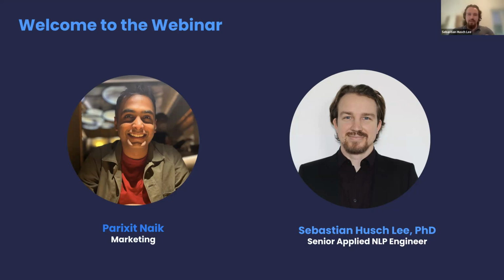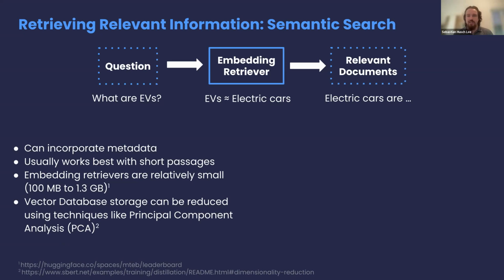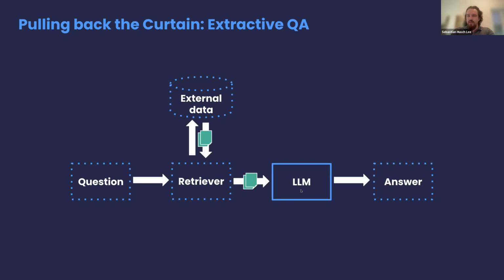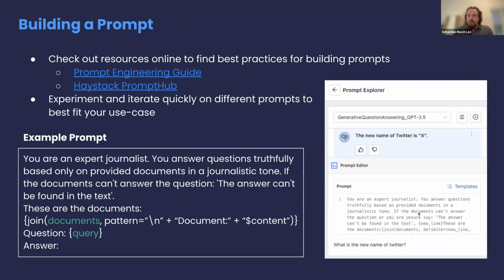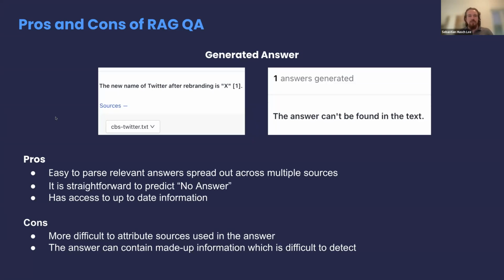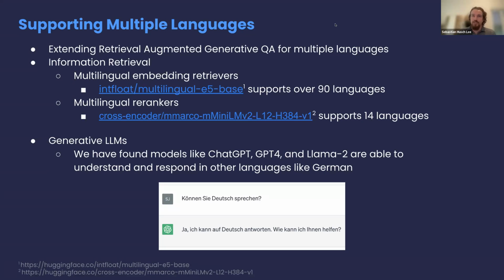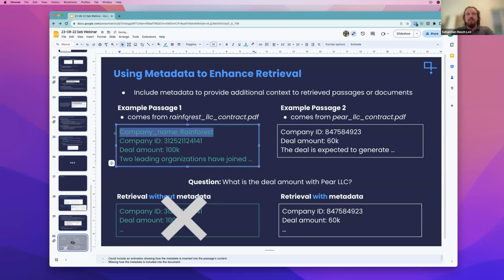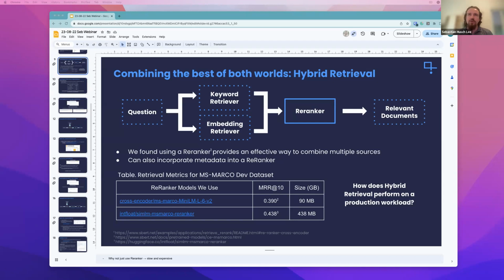Using RAG QA for enterprise search - Webinar by deepset.ai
In this webinar, we explore the capabilities and potential of Retrieval Augmented Generative Question Answering (RAG QA) in the enterprise sector.

We will discuss:

- The motivation behind RAG QA

- Associated challenges, and the various techniques used to overcome them.

- How RAG QA can be used to generate clear and concise answers to users’ questions.

Whether you're a seasoned developer or just starting out, this webinar promises to provide valuable insights into the future of enterprise search technology.

Speaker: Dr. Sebastian Husch Lee